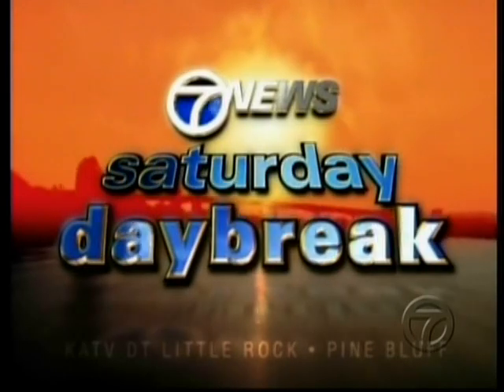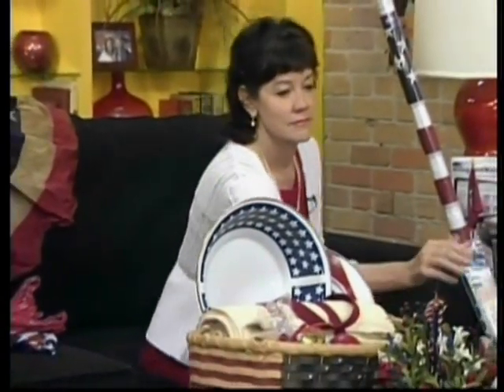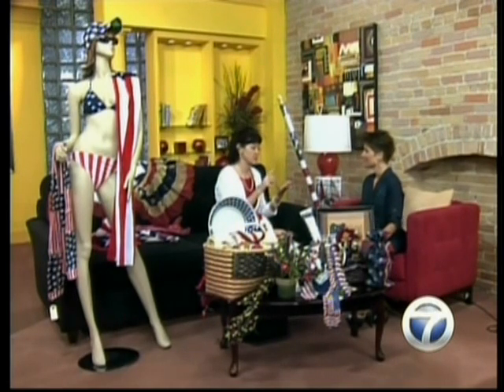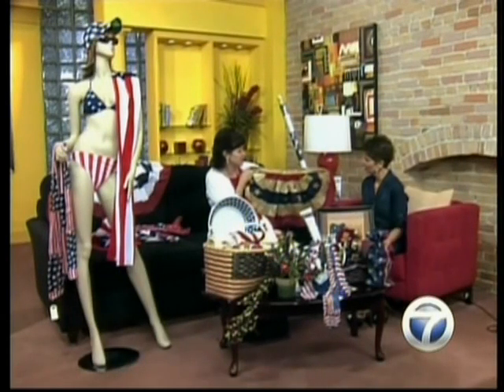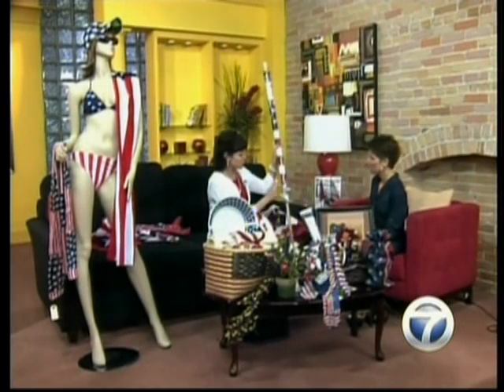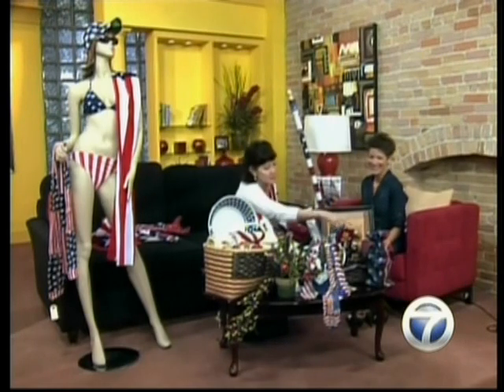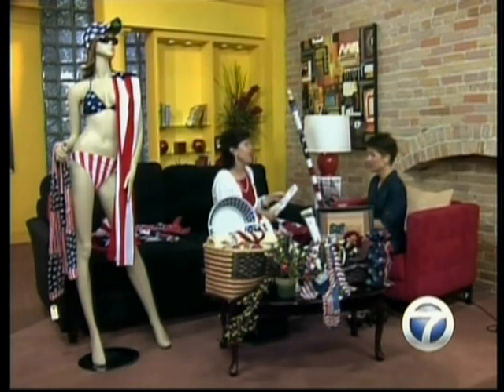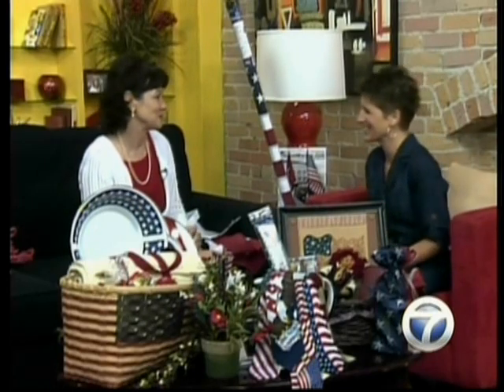July 3, 2010 - KATV 8AM - Kerry McCoy Decorating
Channel 7 news interviews Kerry McCoy for the upcoming Independence day.